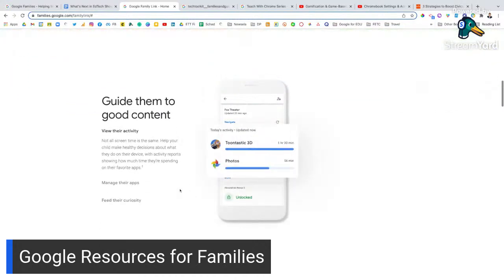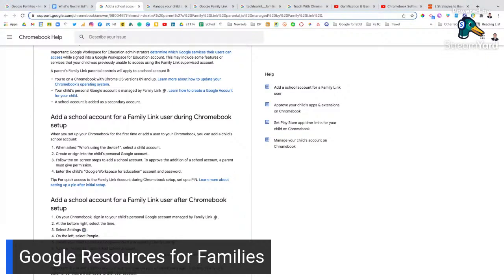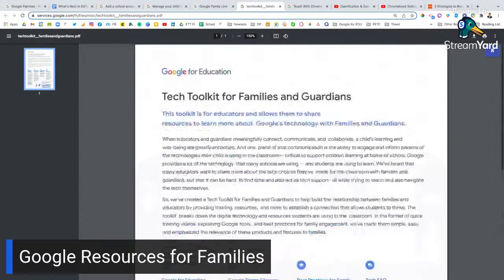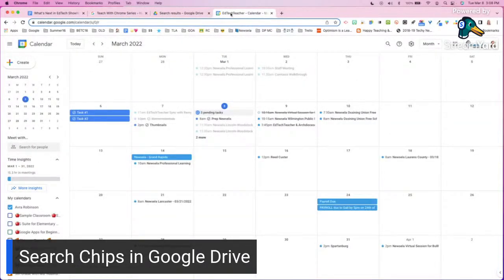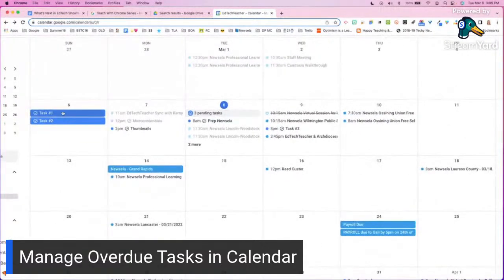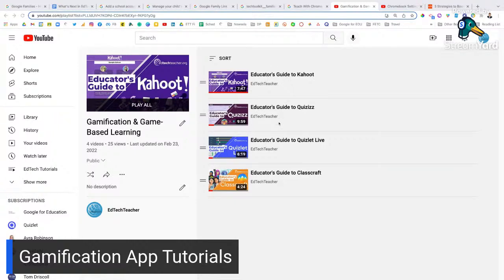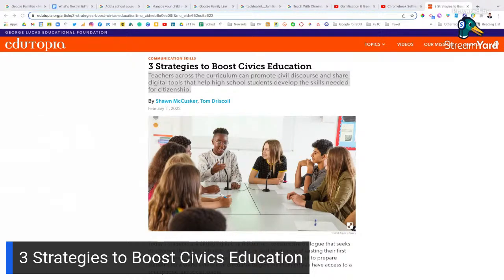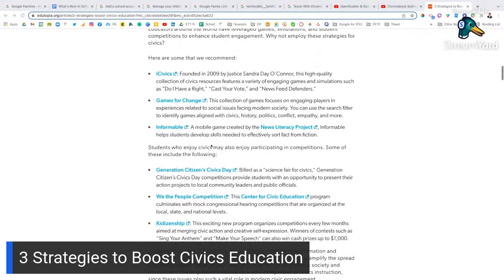What's Next in EdTech (March 2022)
In our March episode of EdTechTeacher's new monthly show,  join instructors Tom Driscoll and Avra Robinson as they share news and helpful resources in the world of EdTech.